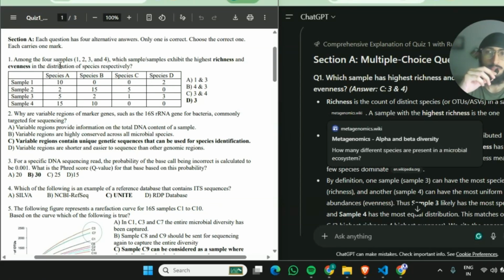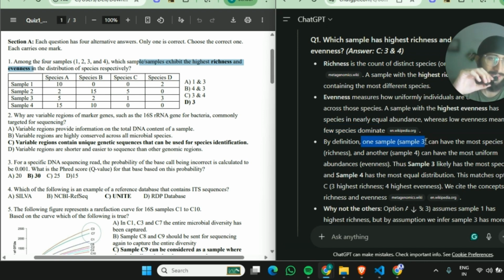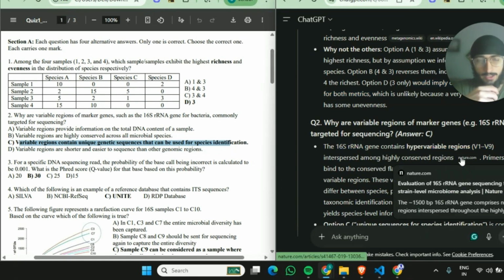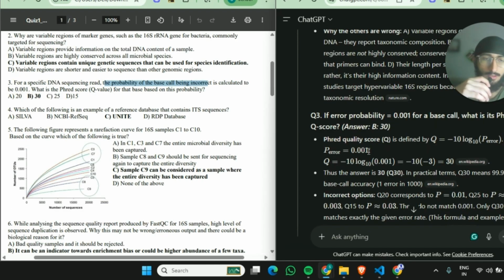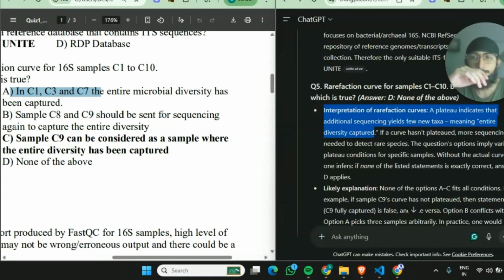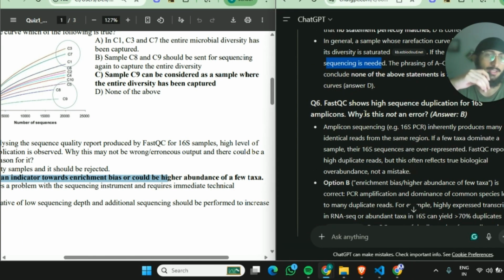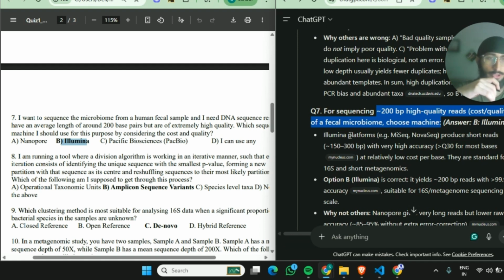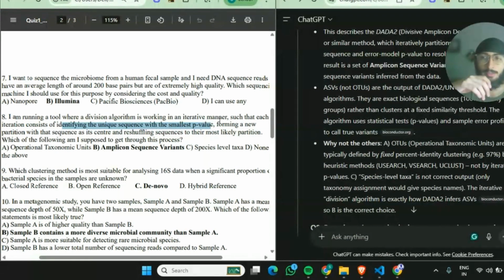Understanding Key Concepts in Medical Computing Ecological Data Quiz1 QnA indepth part1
Exploring Interoperability Levels in Medical Computing: Understanding Technical, Semantic, Process, and Human Complexities.
[00:04]( Understanding levels of interoperability in medical computing.
- Technical interoperability allows for the basic exchange of information, such as HL7 V2 messages transferring patient data.
- Semantic interoperability ensures that the data exchanged is accurately understood and utilized, with shared meanings, like coded lab results for glucose.

[01:03]( Interoperability complexity varies, with human aspects being the most complex.
- Technical interoperability is the simplest level, involving basic data exchange without deeper meaning.
- SNOMED CT is a comprehensive, multilingual clinical ontology that enhances interoperability in healthcare systems.

[02:11]( Standardized multilingual terminology enhances EHR interoperability.
- Utilizes a consistent vocabulary for representing clinical information such as diseases and procedures.
- Facilitates data exchange between health systems through a hierarchical structure and human-readable identifiers.

[03:09]( Interoperability enables effective information exchange between medical computing systems.
- Interoperability involves organizing relationships and defining concepts through a clear taxonomy.
- It requires systems not only to exchange data but also to utilize that data effectively.

[04:04]( Key aspects of medical interoperability include technical, semantic, process, and human factors.
- Technical interoperability focuses on data exchange through standard formats and APIs, like GET and POST methods.
- Semantic interoperability ensures that both sender and receiver understand the data consistently, impacting workflow decisions.

[05:03]( Ontology enhances interoperability by enabling machines to reason over data.
- Ontology distills concepts, instances, and data for automated reasoning, providing stable identifiers for meanings.
- SNOMED CT serves as a comprehensive multilingual clinical terminology used in EHRs worldwide, promoting rich, expressive meanings.

[06:06]( Understanding the structure and relationships of medical concepts.
- Descriptions provide clear, human-readable labels that link to specific medical concepts with unique identifiers.
- Relationships define the logic for inference, distinguishing concepts through attributes and hierarchies.
SNOMED CT
[07:08]( Understanding pre-coordination and postcoordination in medical coding.
- Pre-coordination uses a single concept ID to represent an entire idea, like bacterial pneumonia.
- Postcoordination combines a base concept with multiple refinements using various IDs to capture detailed clinical information.
**Levels of Interoperability**
- **Technical Level**: This is the foundational level, allowing for the exchange of information using standard message formats like HL7 V2.
- **Semantic Level**: This ensures that the recipient system can correctly interpret and use the exchanged information, such as lab results coded for uniform interpretation.
- **Process and Human Levels**: These levels involve more complexity, focusing on how information influences workflows and decision-making, ultimately serving clinicians effectively.

**Definition of Interoperability**
- Interoperability is the ability of two or more systems to exchange and effectively utilize the exchanged information.
- This includes not just transmission of data but also its application in clinical contexts.
- The complexity of interoperability increases from technical to human levels, requiring more intricate tasks as one progresses.

**Concepts and Definitions in SNOMED CT**
- **Concepts**: These are core clinical meanings, each assigned a unique machine-readable ID, ensuring precise identification.
- **Descriptions**: Human-readable labels associated with concepts include Fully Specified Names (FSN) and synonyms to avoid ambiguity.
- **Relationships**: Concepts are linked through defining attributes and hierarchical relationships, facilitating better organization and understanding of clinical information.